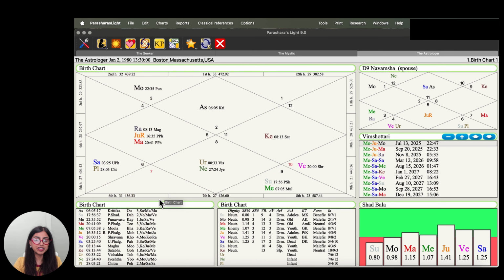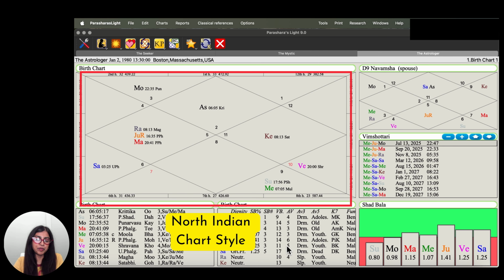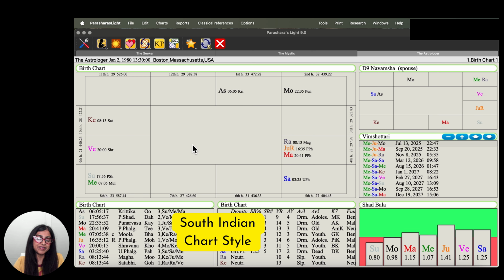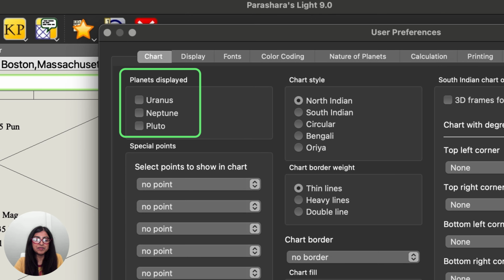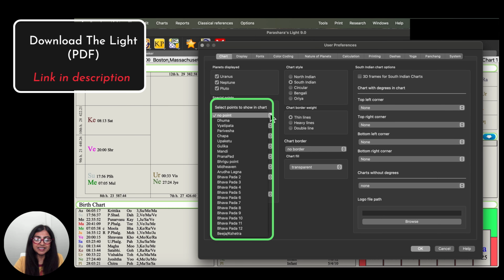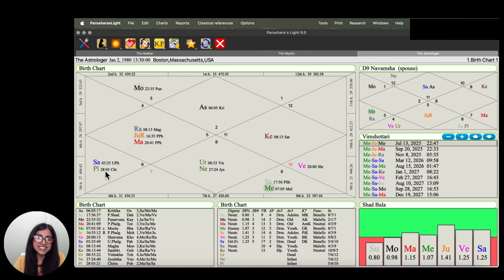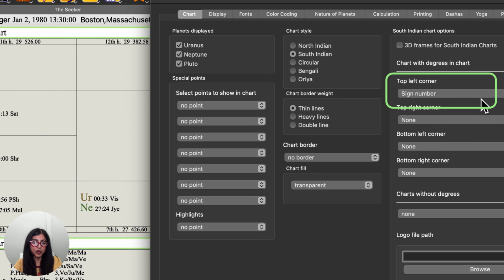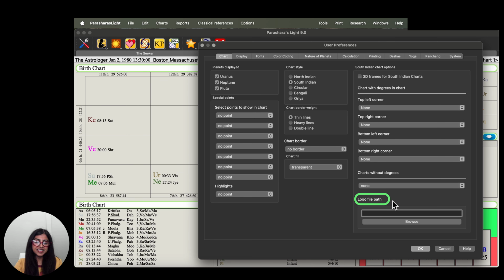Parashara's Light 9.0 Tutorials | Customize Your Chart Display - North, South, Circular & More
In this tutorial, I’ll walk you through how to customize your chart display using the Chart Styles settings in Parashara’s Light.

You’ll learn how to:
 🌟 Switch between North Indian, South Indian and other chart formats
 🌟 Add outer planets and special points
 🌟 Highlight the current Dasha
 🌟 Personalize corners in the South Indian chart, frames, andeven  add your own logo

Whether you prefer a traditional or modern layout, this walkthrough will help you make your charts look and feel exactly the way you want.

I’ve created a growing library of Parashara’s Light cheat sheets, guides, and reference PDFs to help you navigate the software with ease.